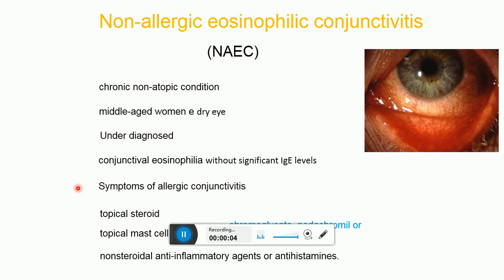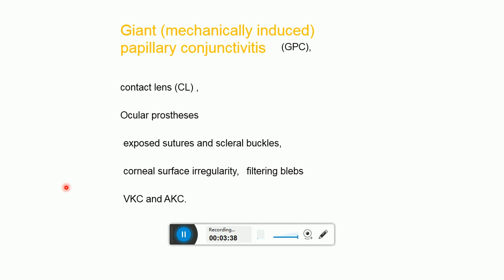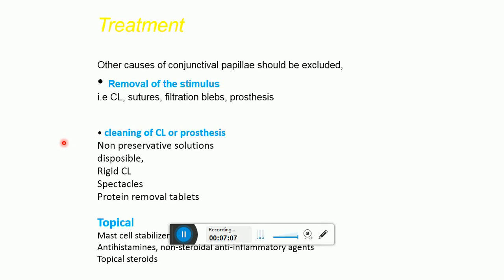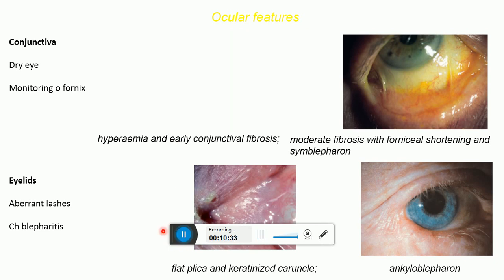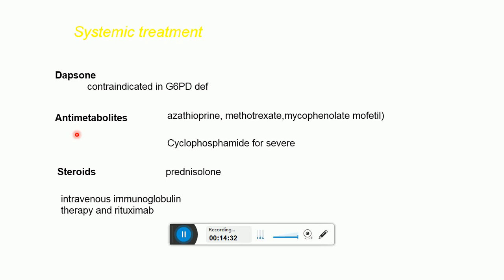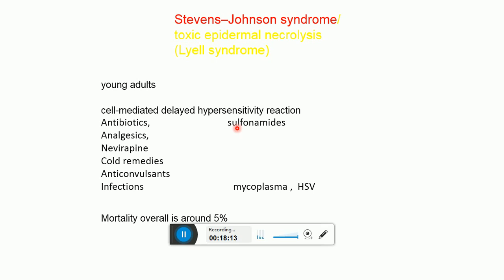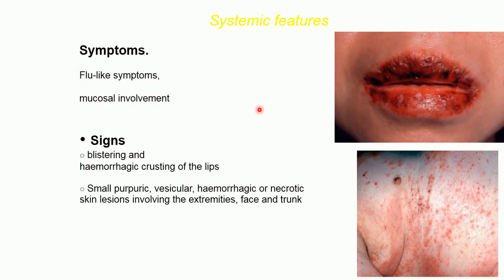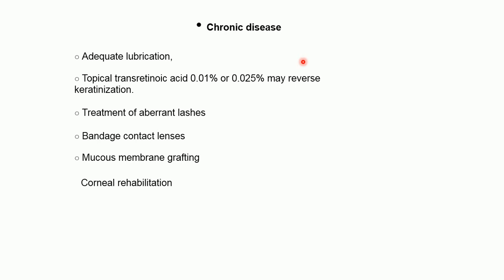Stevens–Johnson syndrome and MMP